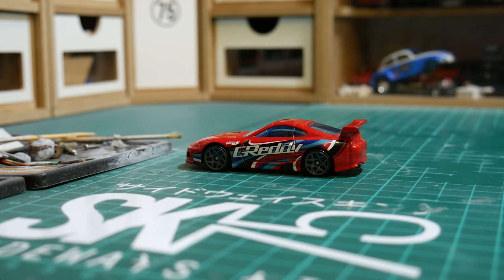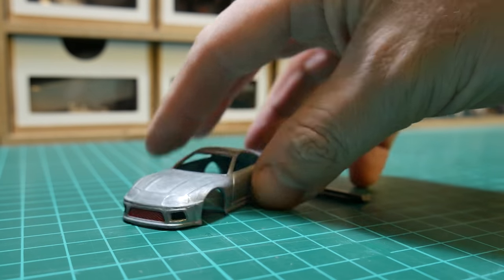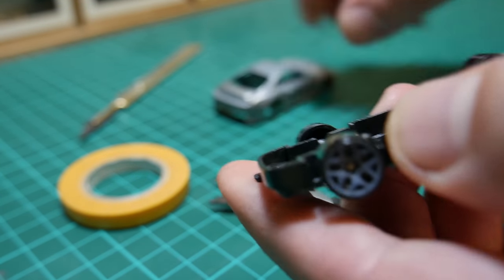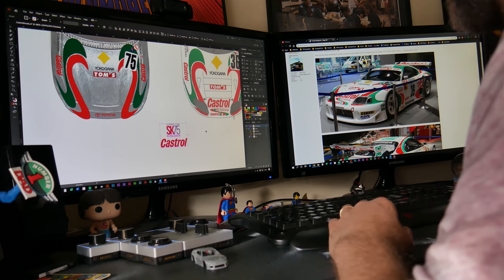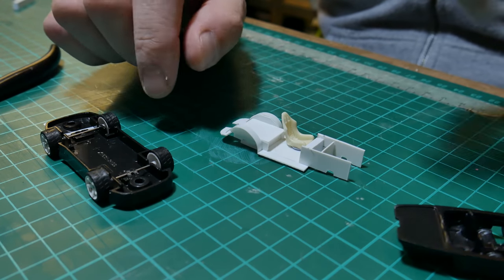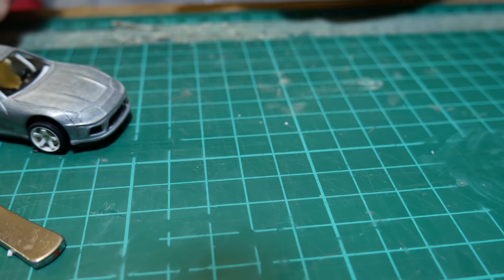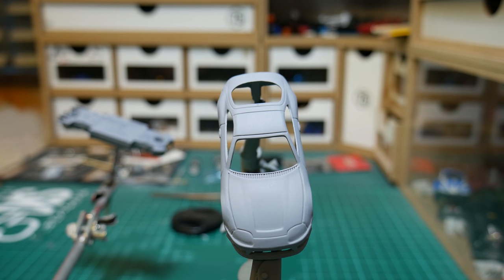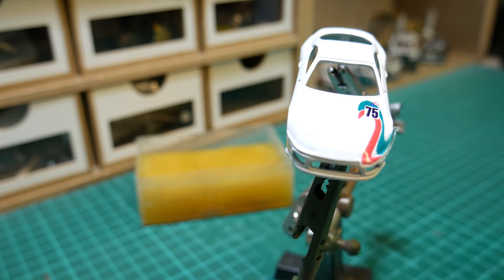HOT WHEELS Custom : 2012 Toyota Supra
DECALS. Quality made waterslide decals for 1/64th scale diecast cars.

Another 30p find at a Toy Collector Fair earlier on the year is this Toyota Supra from 2012, though this livery release was actually 2016. Always wanted to add this to my Castrol themed cars so here is my interpretation of the big Japanese GT car.

Many, many thanks for all the likes, shares, comments and subscriptions I’ve received I really truly appreciate it.

WHEELS & TYRES USED
Garage64

Evergreens Scale Models Styrene…..

MEK or Plastic Weld

TOOLS USED
Chop-It board…..

Magnetic Jig…..

Recommended model supplies…..

It would be great if you could follow me on……. Instagram